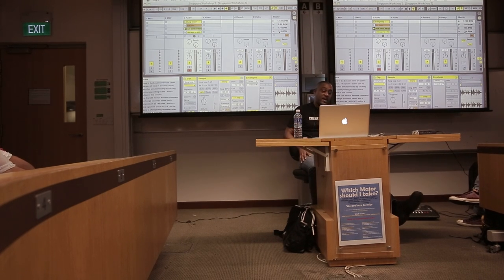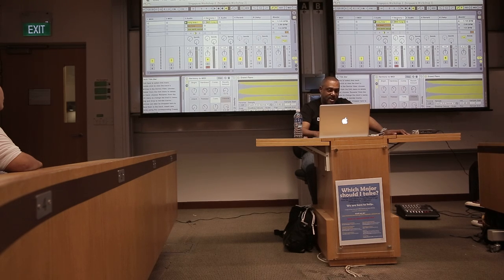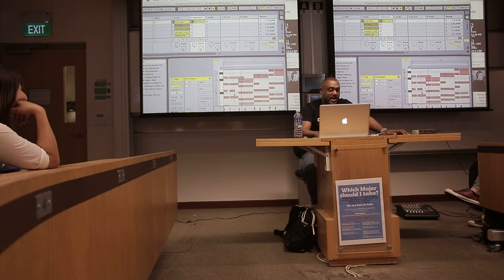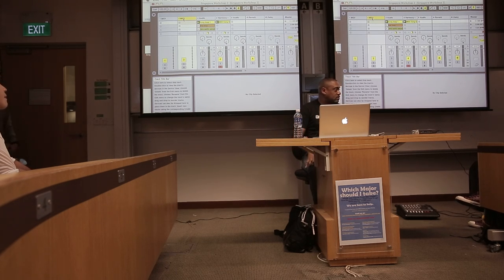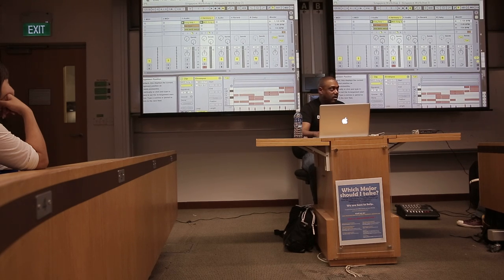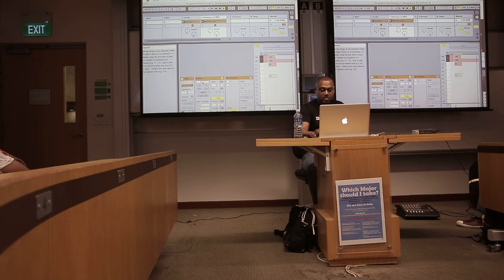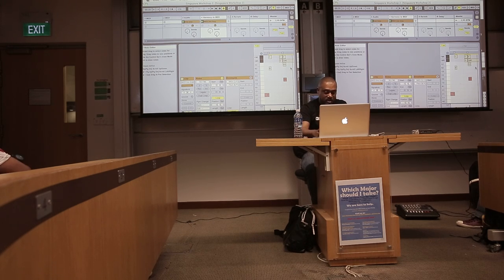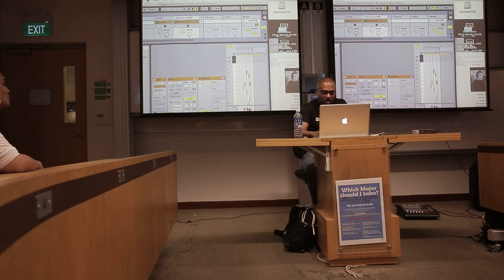Mike Huckaby on Ableton 9 at Singapore Management University